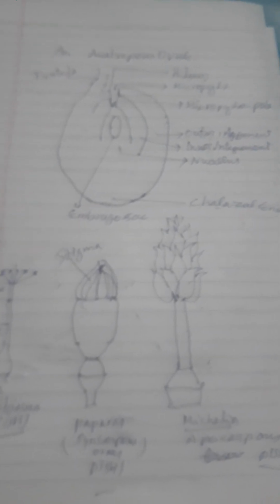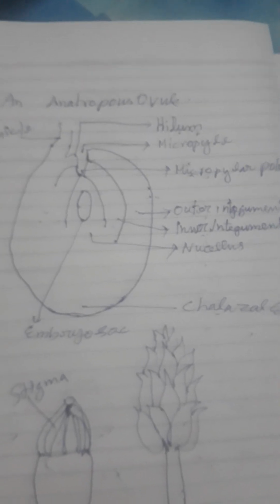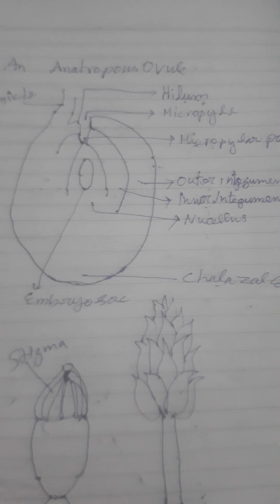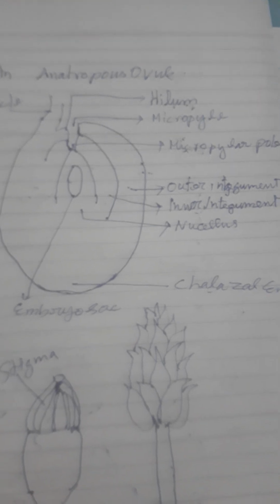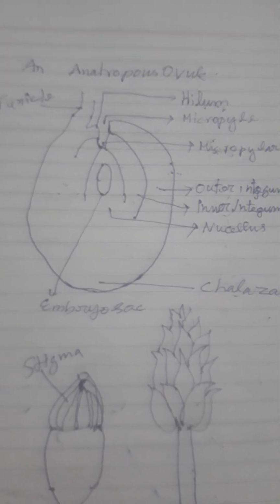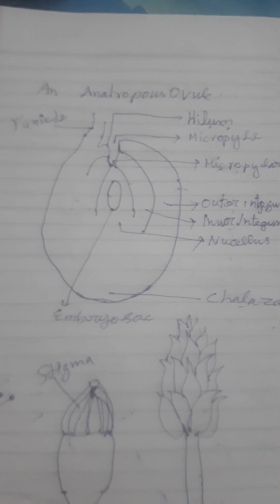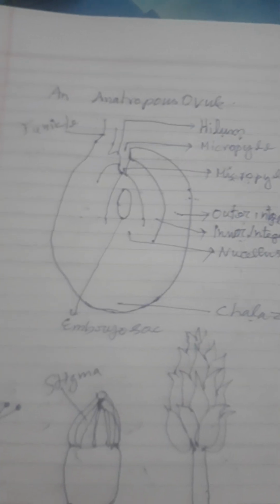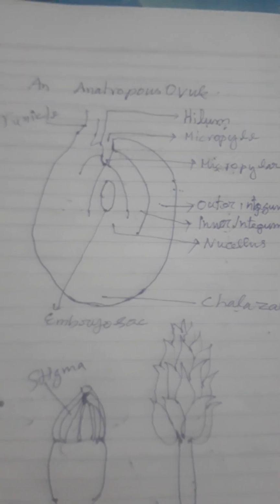15 December 2025